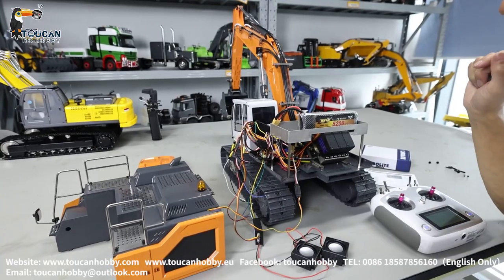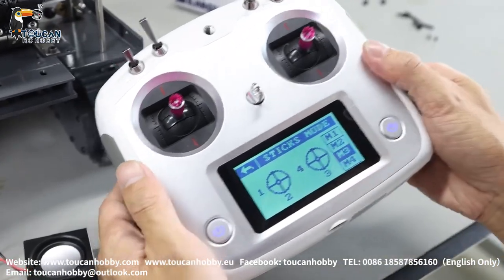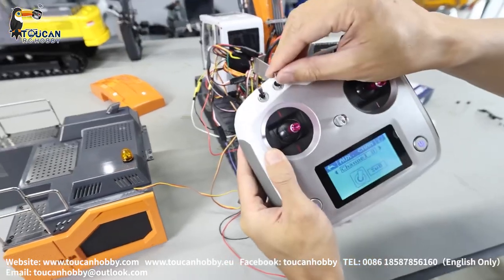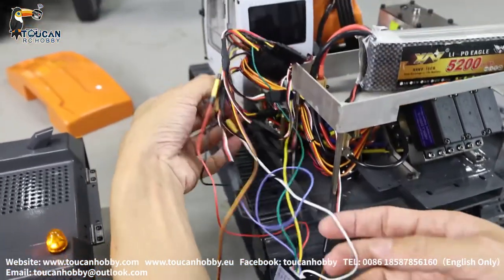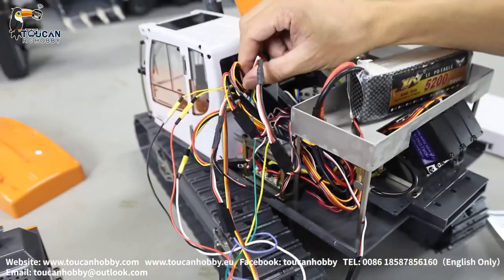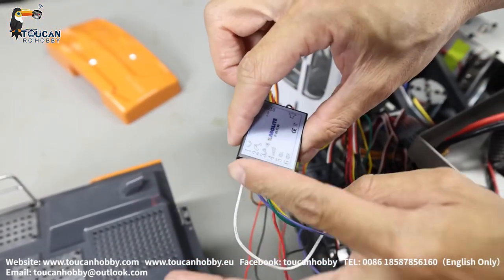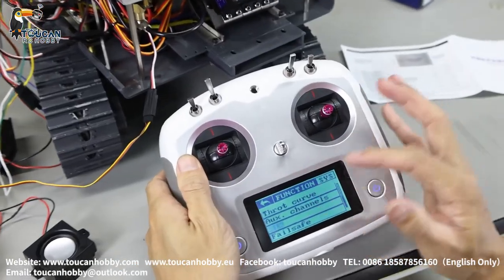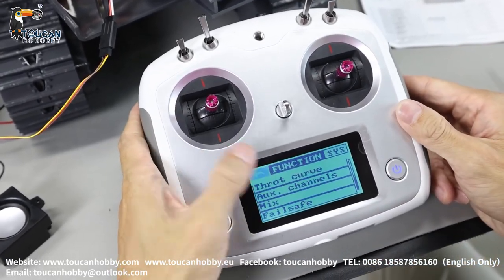How to add kabolite K970 sound system to XD 945 excavator, see i6s radio settings.